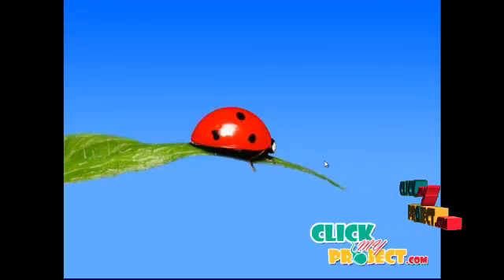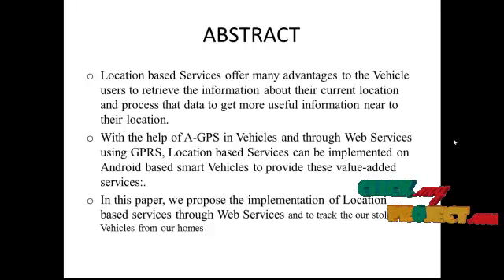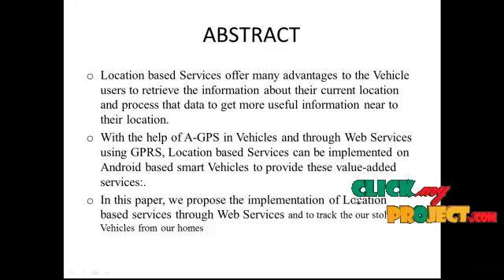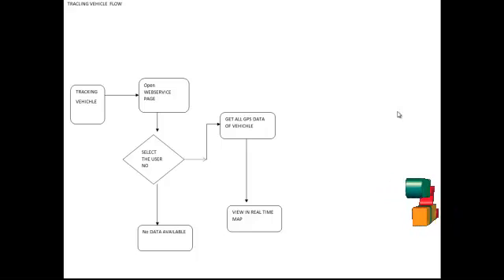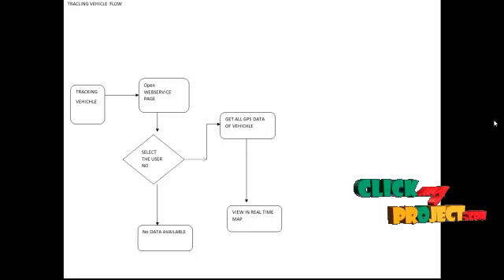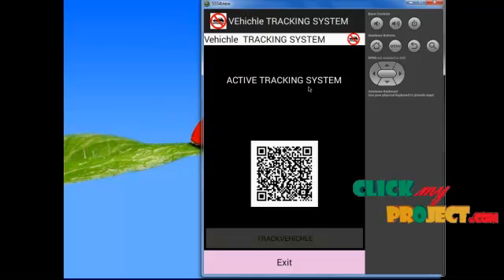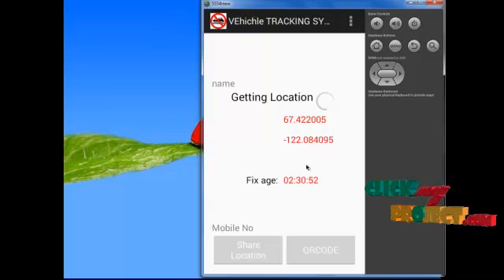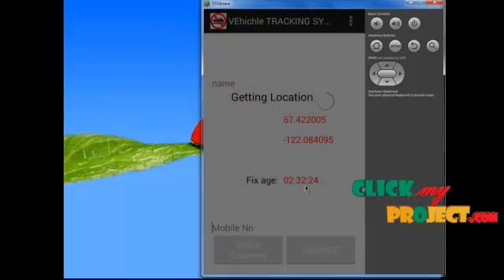Final Year Projects 2015 | ONLINE Vehicle TRACKING SYSTEM USING ANDROID